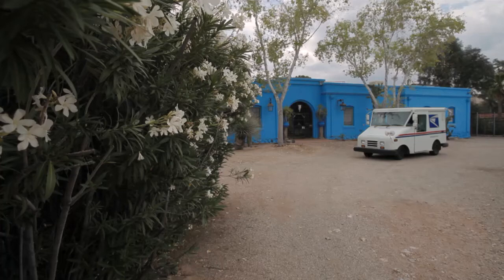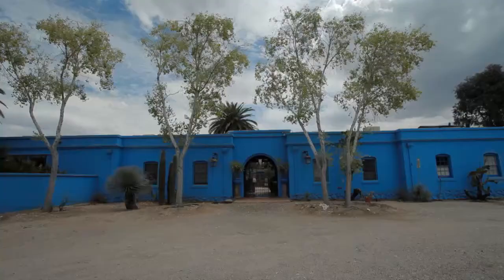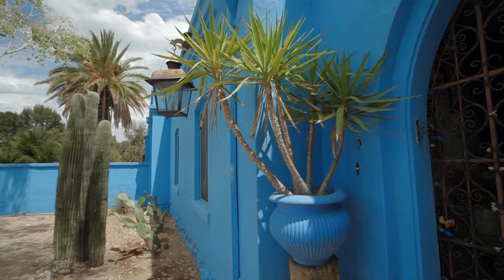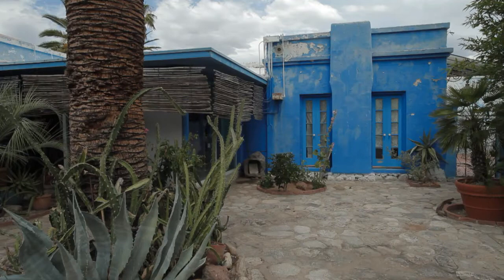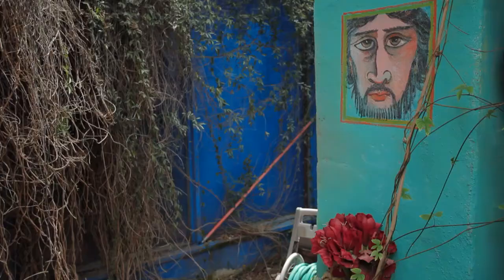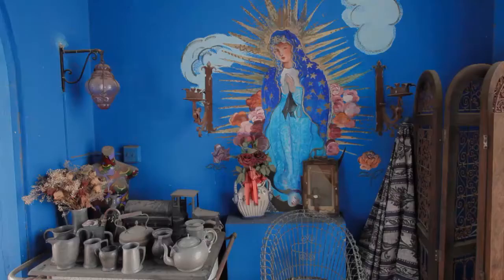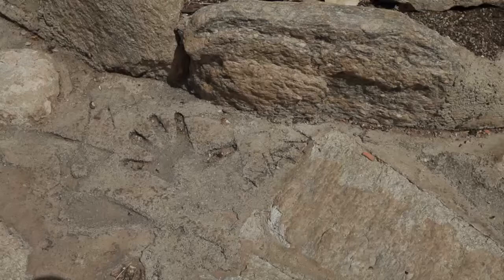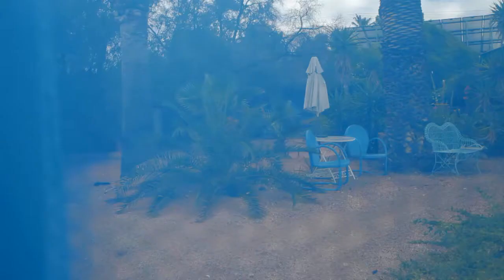Favorite Places: The Blue House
Thirteen architects speak thoughtfully and personally about
a favorite building, place, or space in Southern Arizona.

Throughout 2014, members of AIA Southern Arizona contributed to a series of essays called My Favorite Place in which they shared a building, space or other spot they love in Southern Arizona. The original series was the brainchild of Gillian Drummond of 3 Story Media and was published in the Arizona Daily Star.

Written and Narrated by John Messina
Produced by Andrew Brown and Mark McLemore
Edited by Nate Huffman